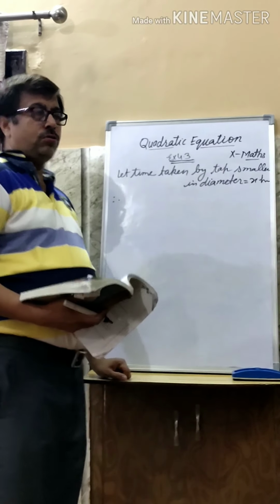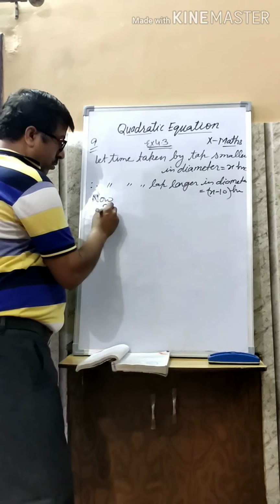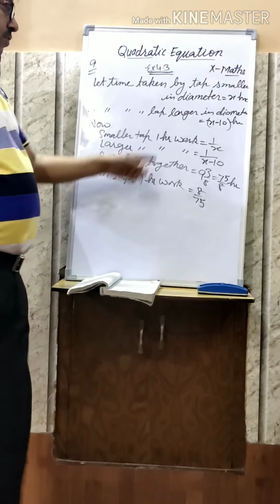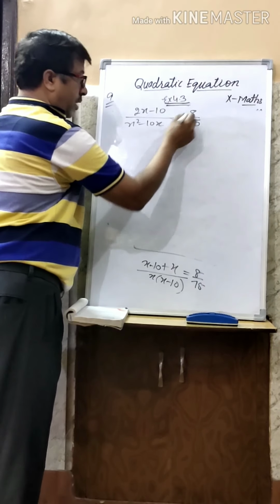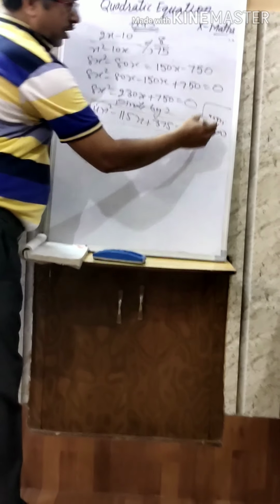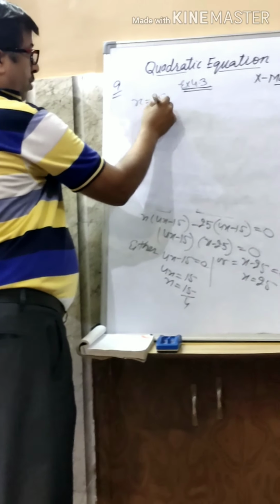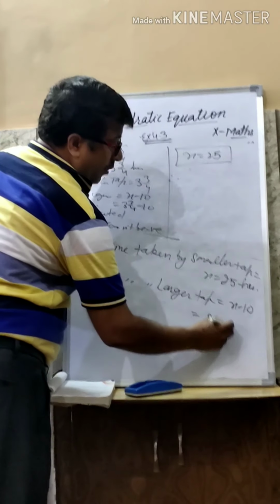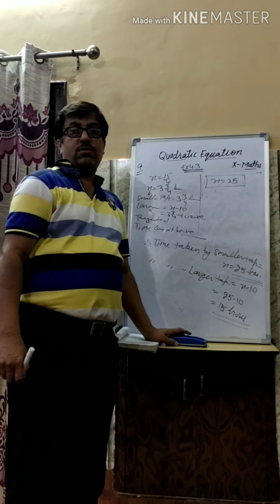Ch4 Quad Eq (11) x maths Bajaj